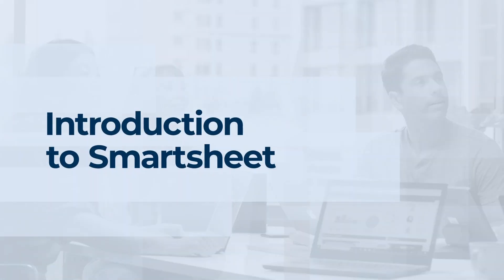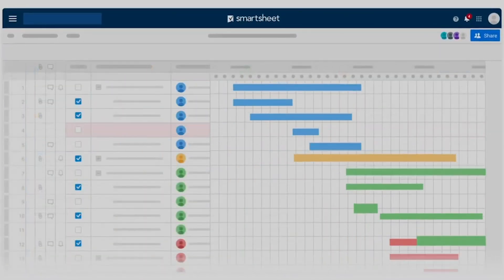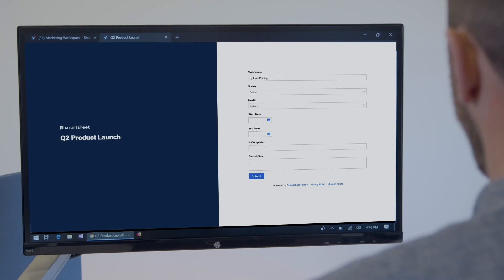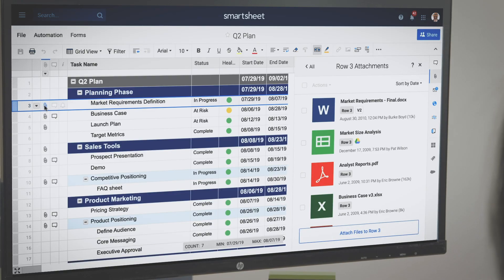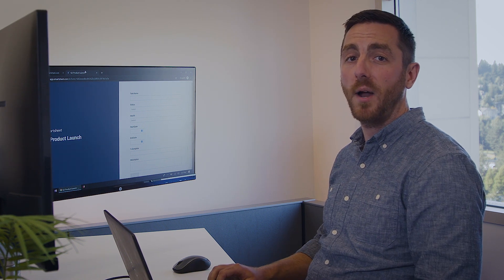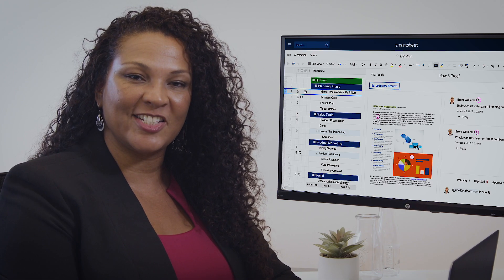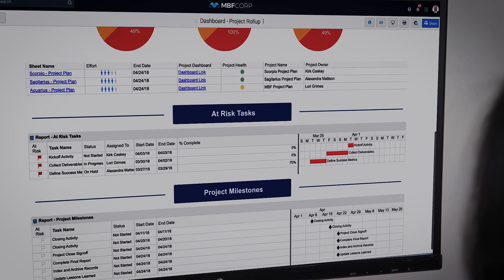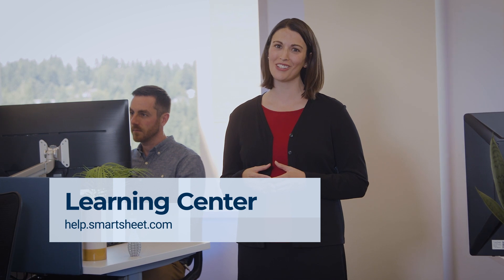Introduction to Smartsheet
In this quick tutorial, you'll get an introduction to key capabilities and best practices that can transform the way your business works.

Smartsheet is the platform for enterprise achievement. By aligning people and technology so organizations can move faster and drive innovation, Smartsheet enables you to achieve more.